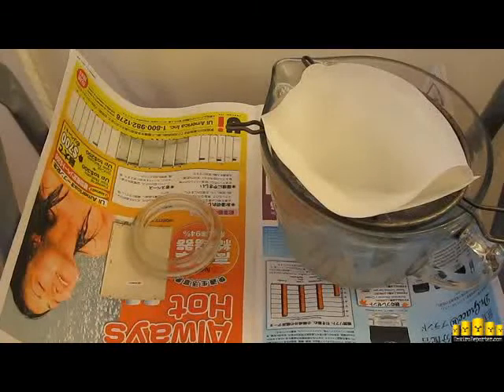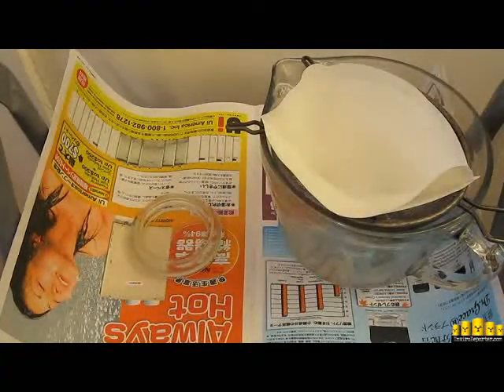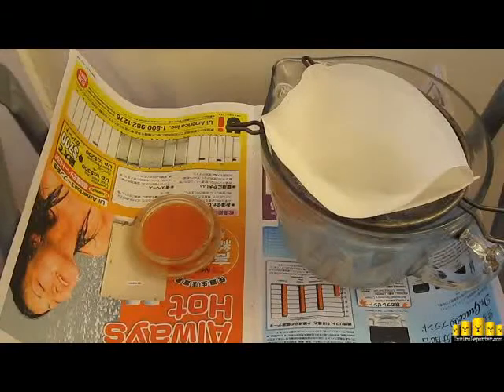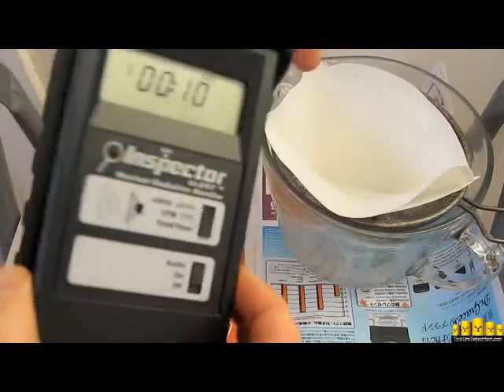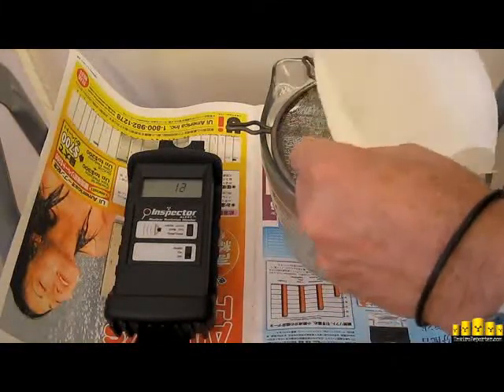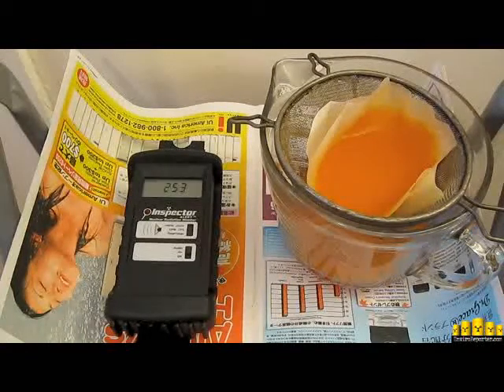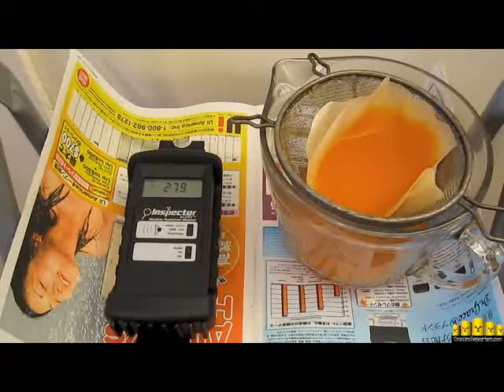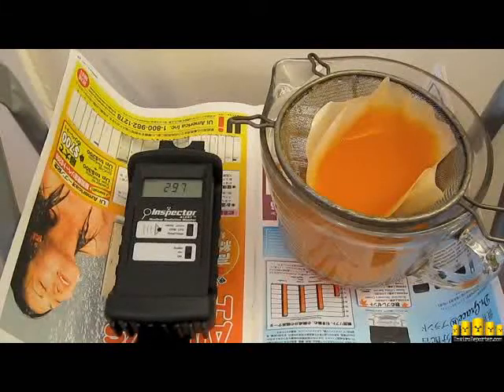Vegetable Juice - RADIATION TEST - 9-8-11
11:35 am 10-minute INTERIOR average FILTER OF JAPANESE-MADE VEGETABLE JUICE bought in Southern California Japanese market = 44.2 CPM WHICH IS 16.3% HIGHER THAN PREVIOUS BACKGROUND AVERAGE

11:20 am SPOT CHECK JAPANESE VEGETABLE JUICE LIQUID IN TEST DISH bought in Southern California Japanese market = ~58 SUSTAINED CPM WHICH IS 53% HIGHER THAN PREVIOUS BACKGROUND AVERAGE

10:50 am 10-minute INTERIOR average: 38.0 CPM